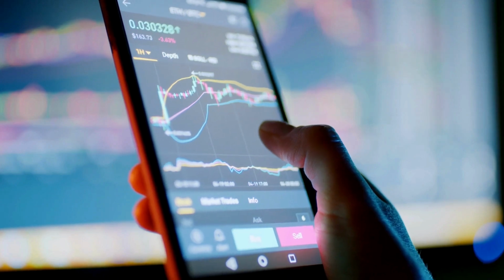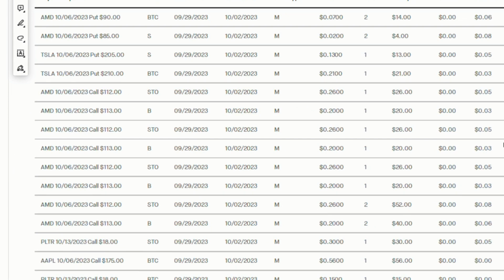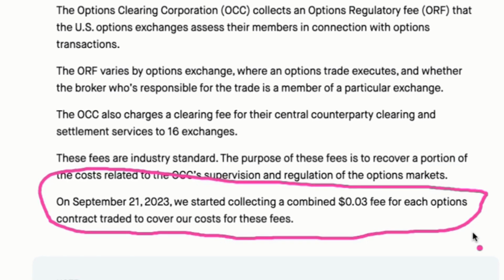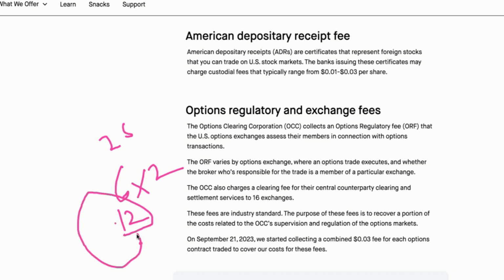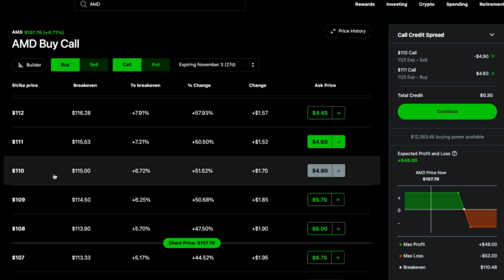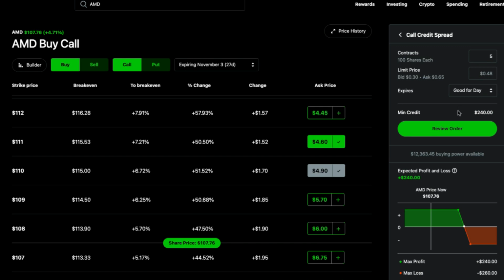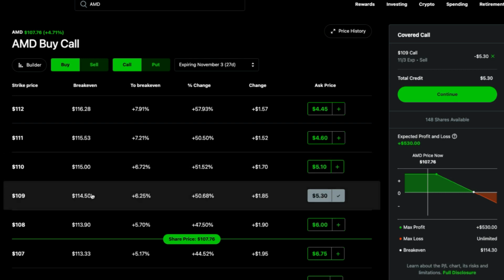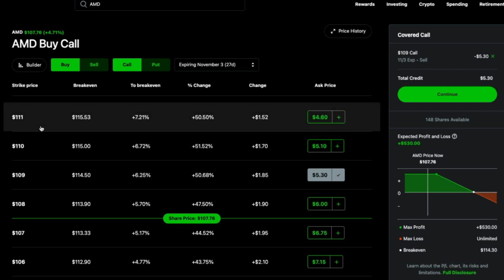Robinhood Increased Option trading Fees. Find Out How You Can Mitigate.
Robinhood has increased the option trading fees. Although small, it will eat up your profit if you make active options trading in Robinhood. This video explains how much is the increase and a way around it to mitigate the fees.

Options Play Book By Brian Overby
Rich Dad Poor Dad
Psychology Of Money
The Intelligent Investor
Think And Grow Rich
Options Trading Quick Start Guide For Beginners
Options As A Strategic Investment

Blue Yeti Microphone
Microphone Arm Stand